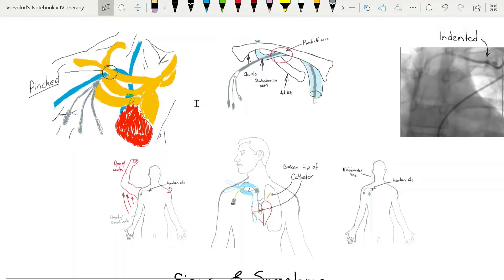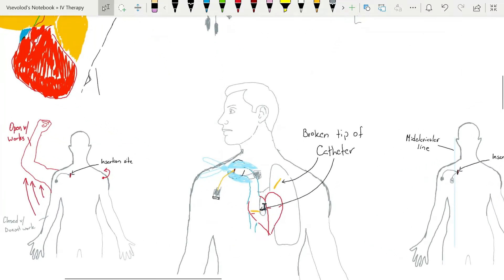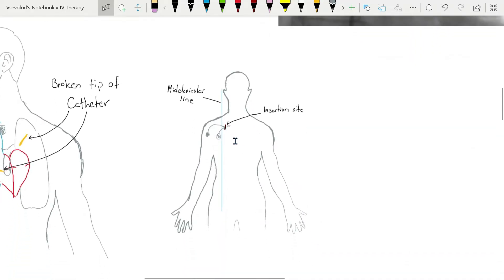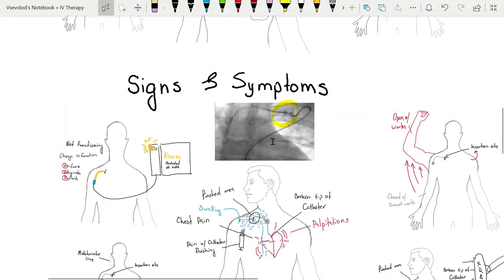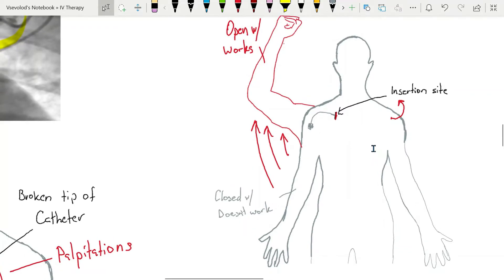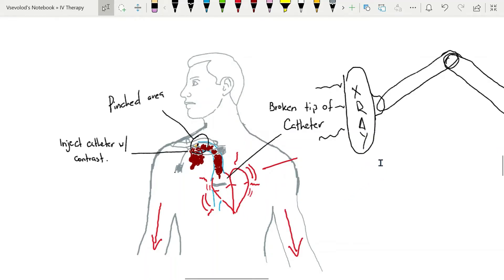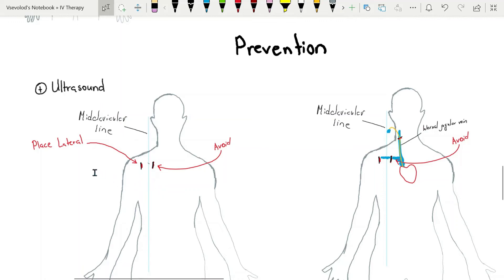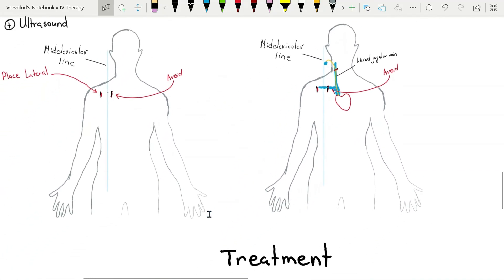Pinch-Off Syndrome a CVAD Complication with IV Therapy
In this video we review Pinch0Off Syndrome a CVAD complication associated with IV therapy. Errors may occur, but we strive for 100% accuracy, also protocols, procedures and medications may change with time. This video does not provide medical advice. This YouTube channels do not provide a diagnosis or other recommendation for treatment and are not a substitute for the professional judgment of a healthcare professional in diagnosis and treatment of any person or animal. The determination of the need for medical services and the types of healthcare to be provided to a patient are decisions that should be made only by a physician or other licensed health care provider. Always seek the advice of a physician or other qualified healthcare provider with any questions you have regarding a medical condition.